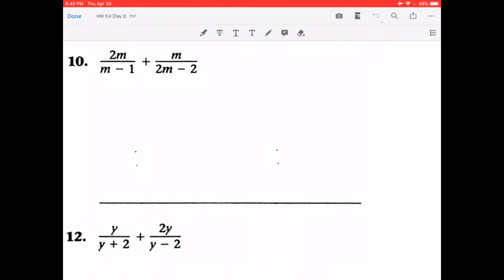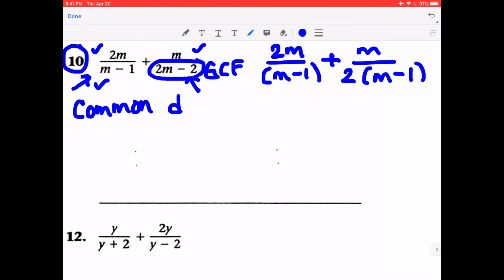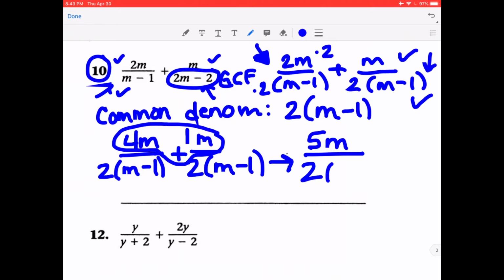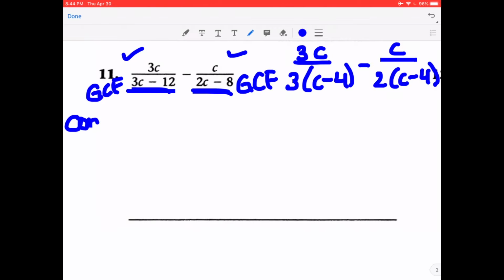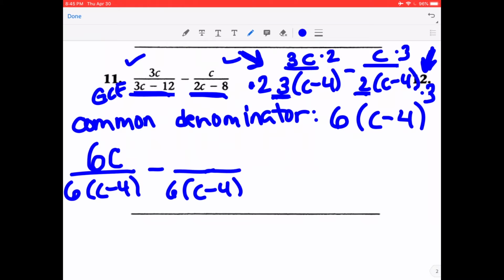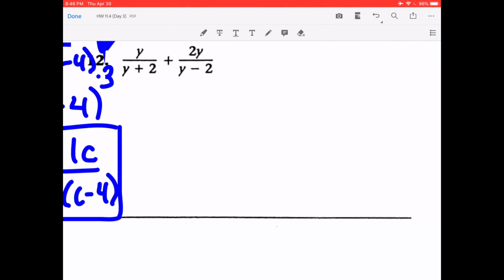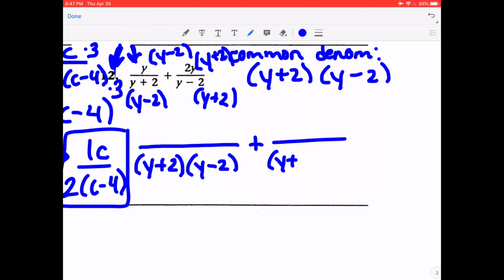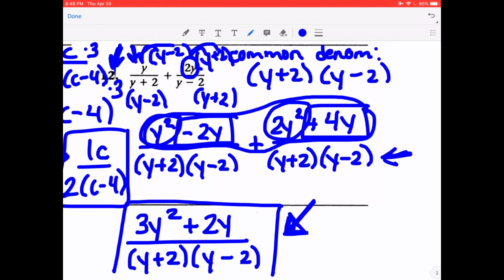HW 11.4 (Day 3)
Step by step explanation of how to complete Questions #10, 11, and 12 from the HW 11.4 (Day 3) worksheet